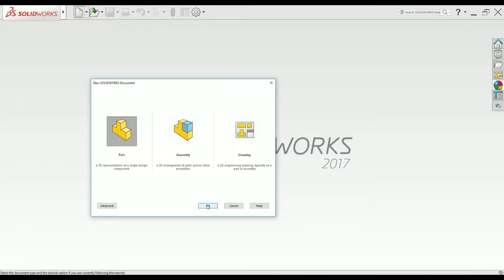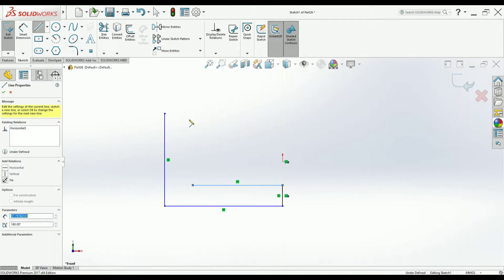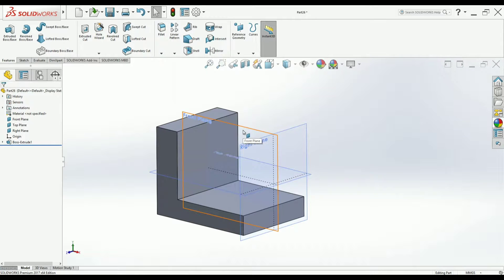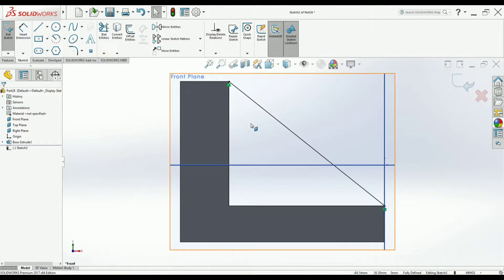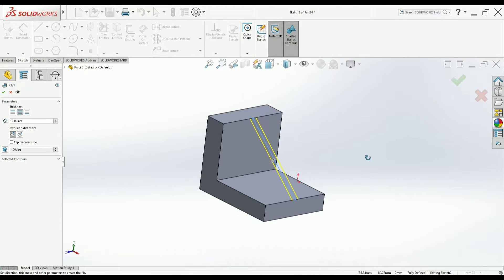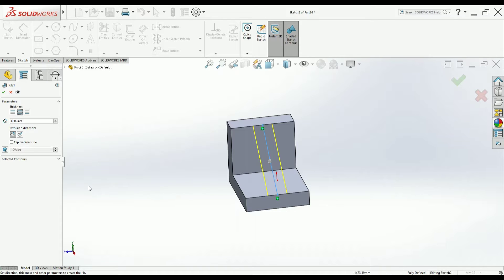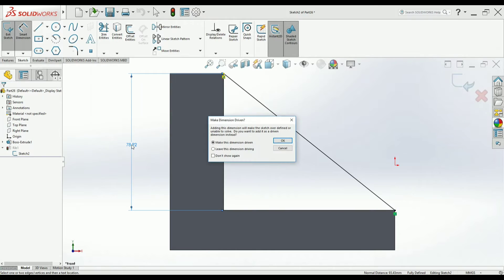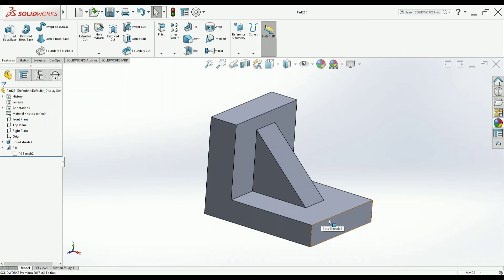SOLIDWORKS Feature #12 | RIB | Open Profile, Plane Selection | Solidworks for Beginners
Part Drawing:-

Assemblies:-

MECH Tutorials Hub | powered by B2media